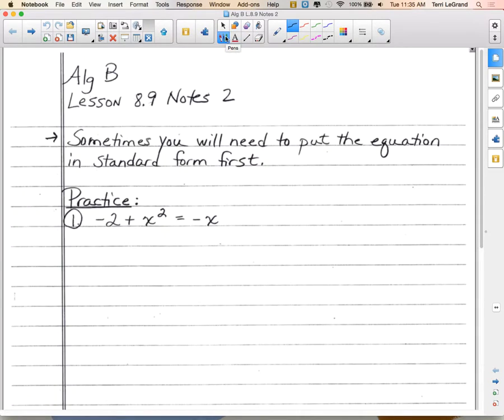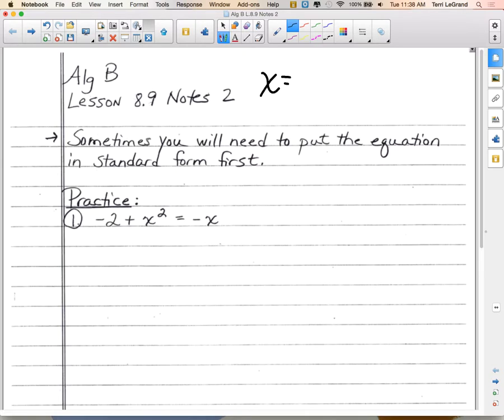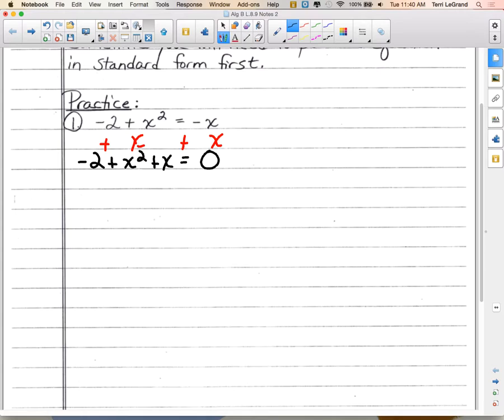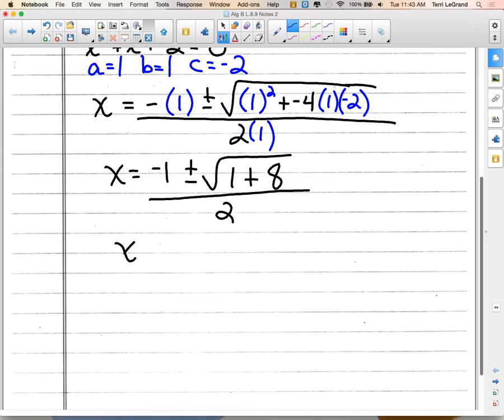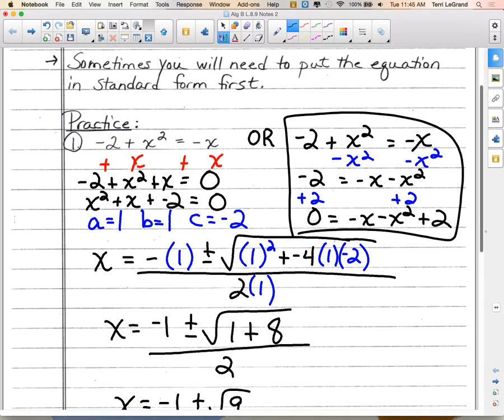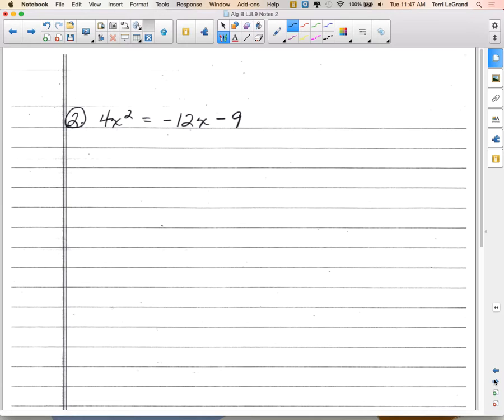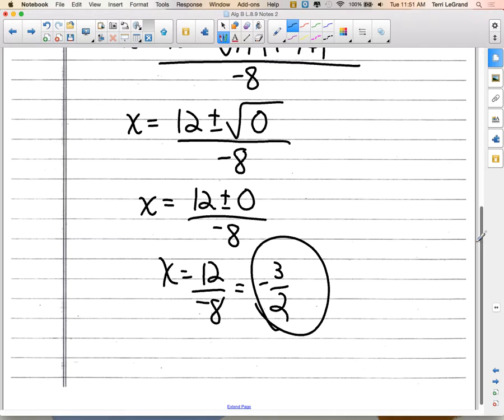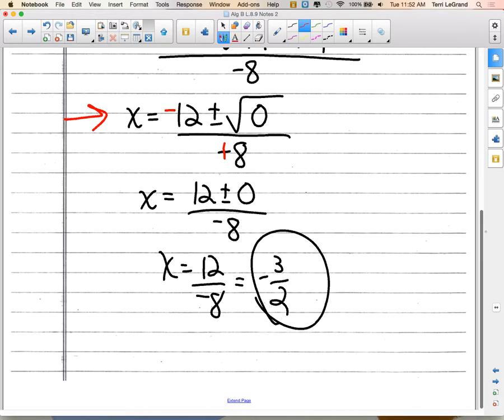Alg B L.8.9 Notes 2 Recording